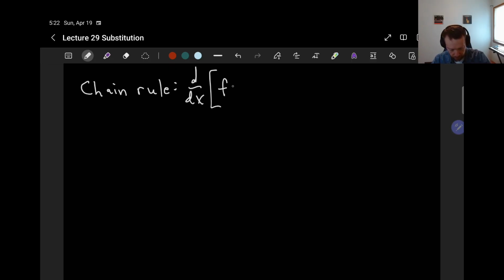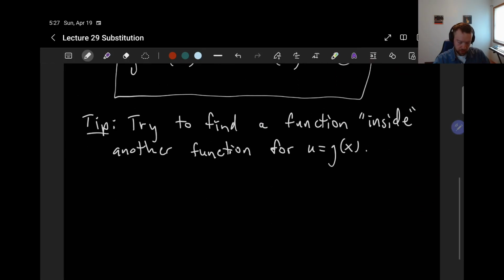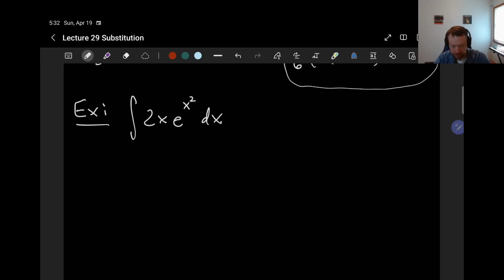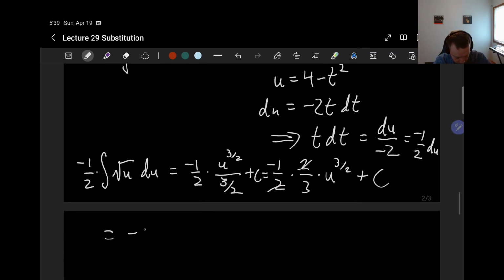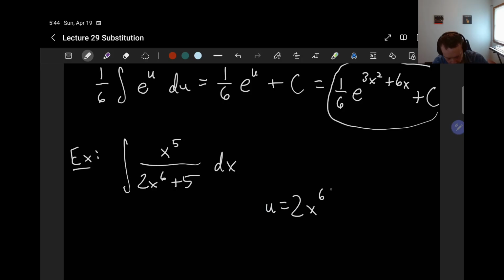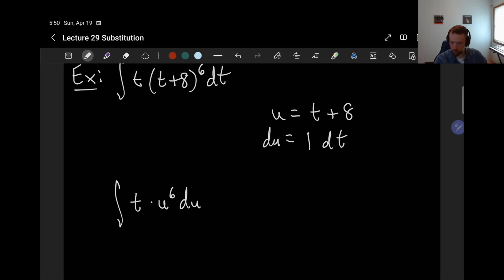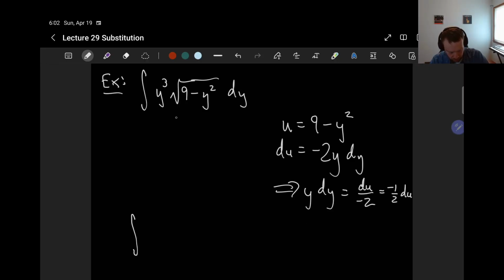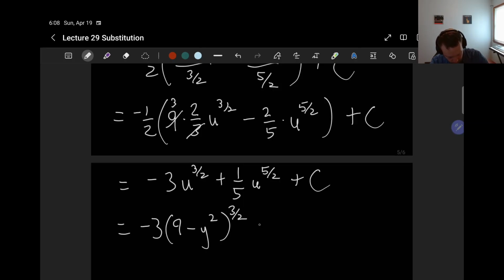Business Calc Lecture 29 - Substitution